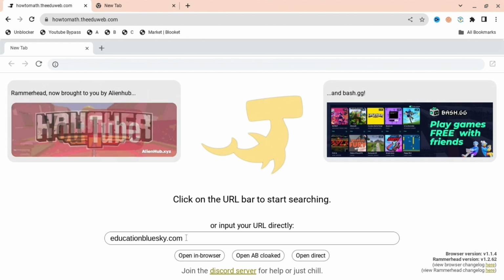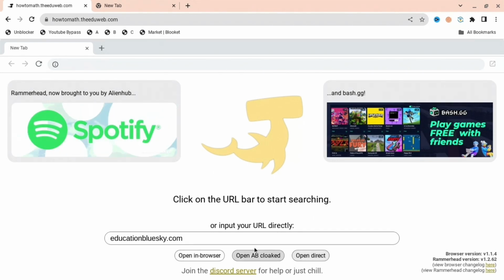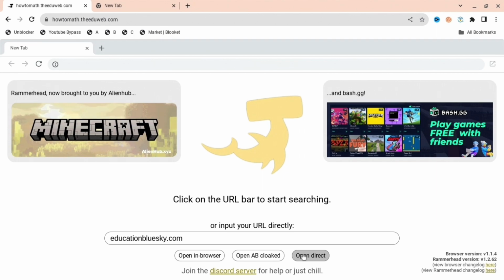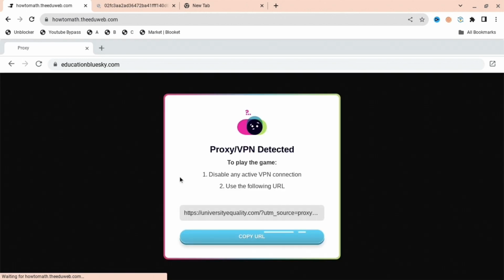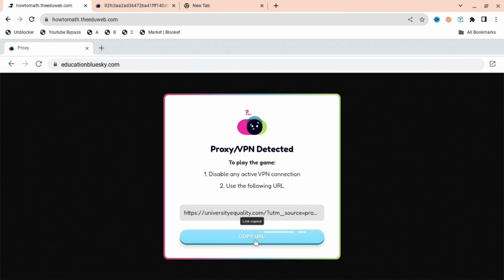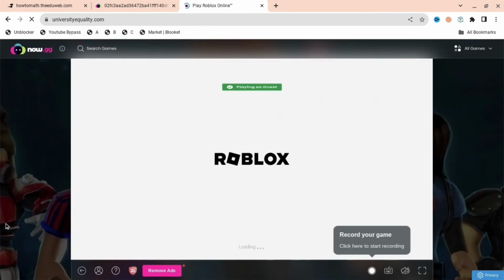HOW TO PLAY ROBLOX ON SCHOOL CHROMEBOOKS!